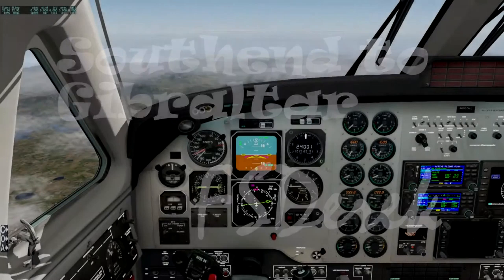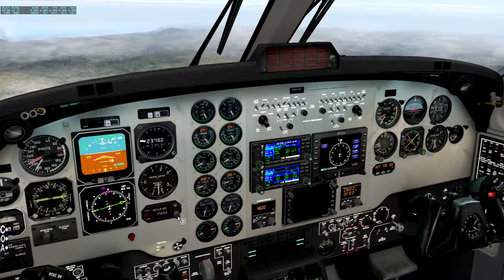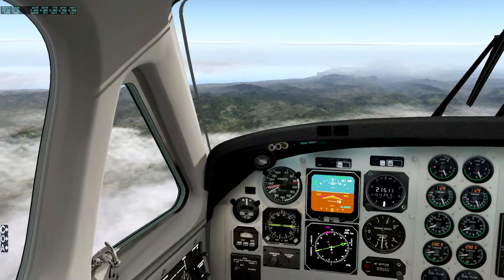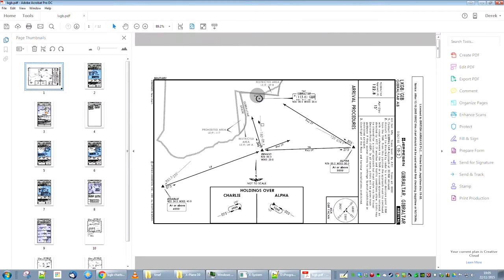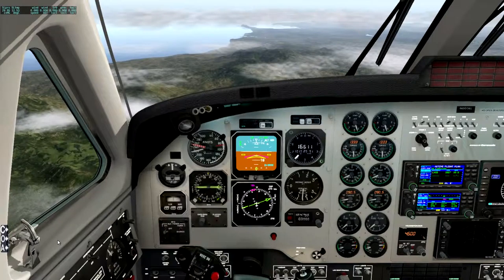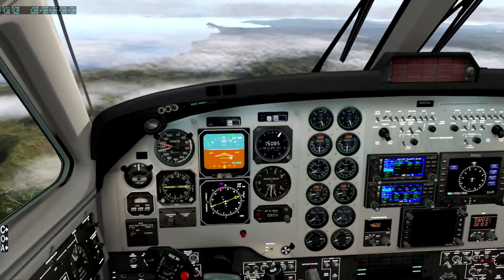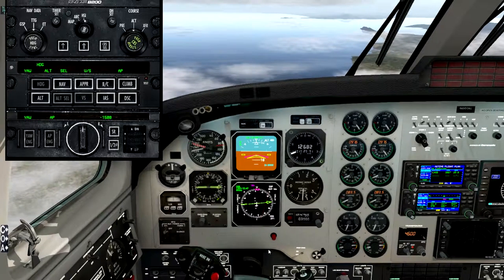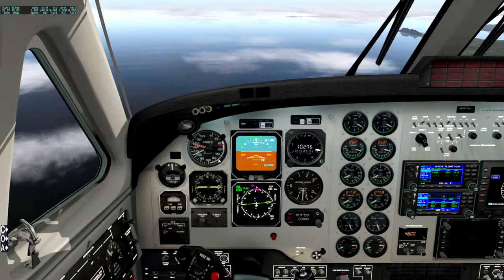Southend to Gibraltar Part Two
I'm brassed off with the weather in the Northern Hemisphere so I decide to strike off to warmer climes with the birdies. First stop is Gibraltar, the permanent British aircraft carrier in the Med. Expect the normal ratio of banter to flying and incursions into Spanish airspace.